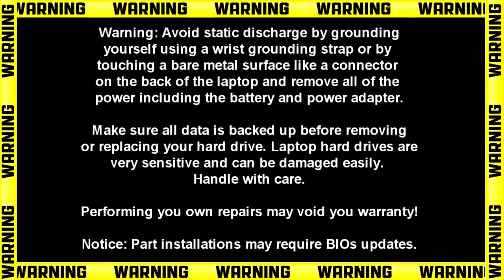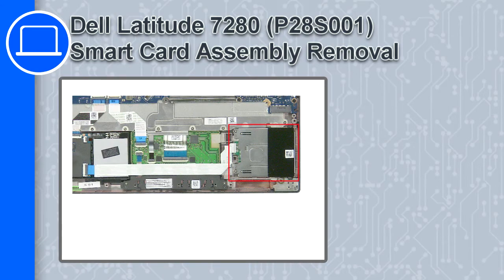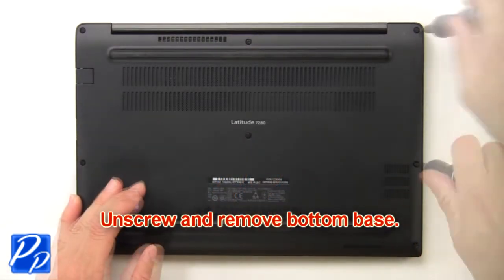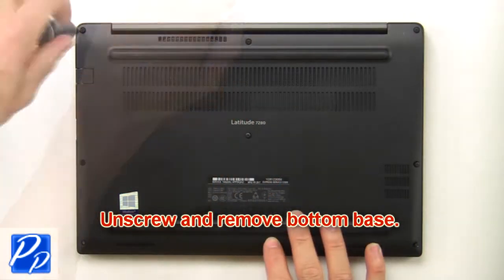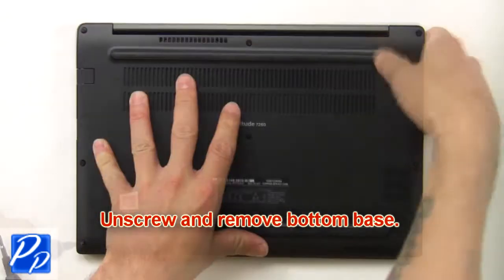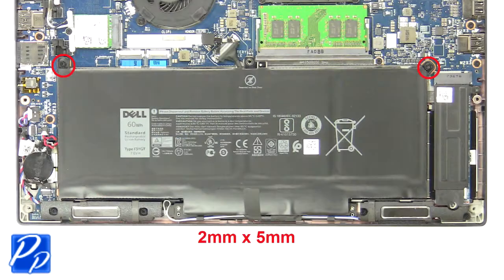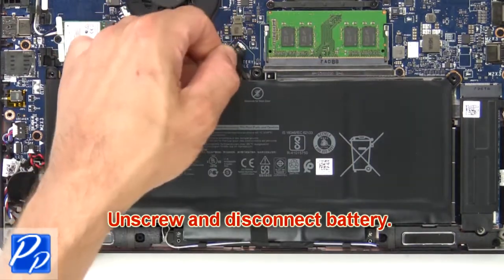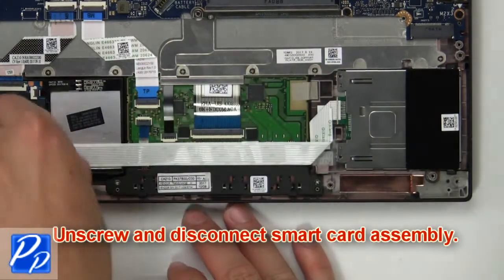Dell Latitude 7280 (P28S001) Smart Card Assembly How-To Video Tutorial